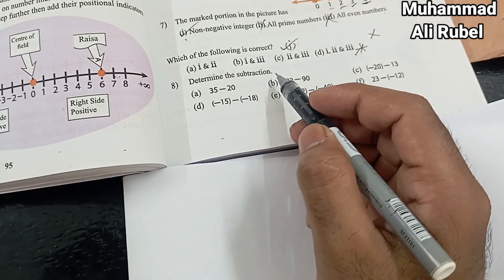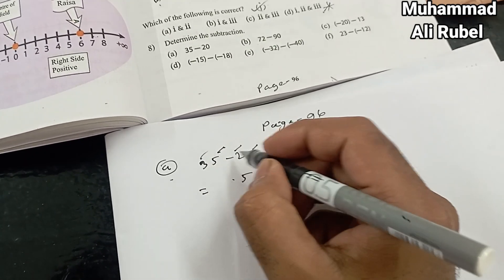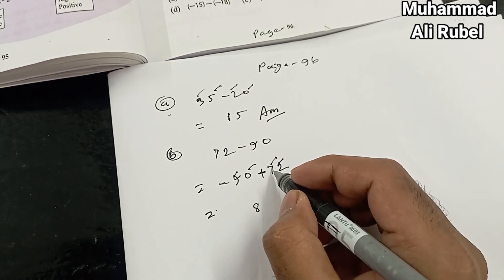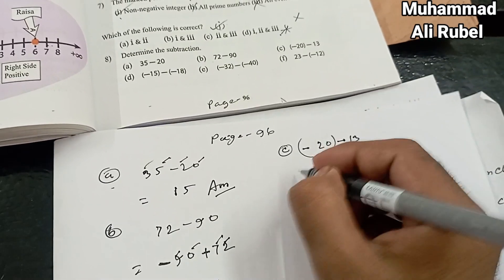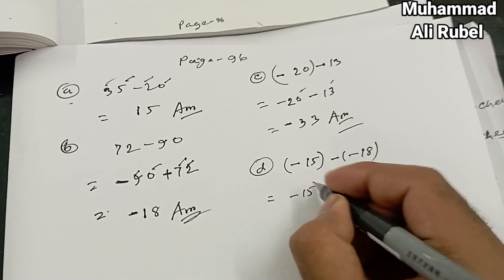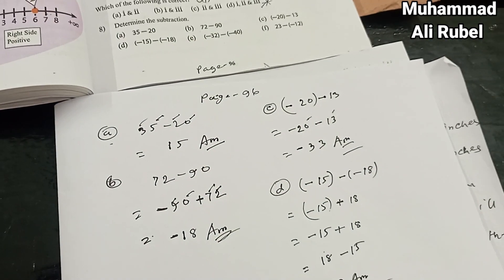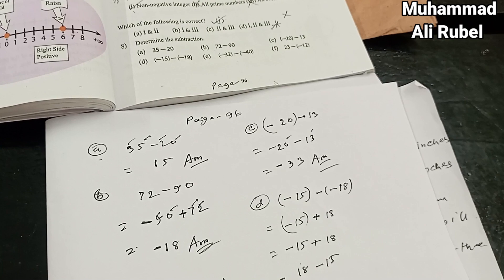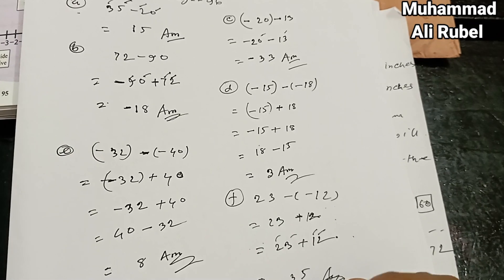Determine the subtraction || Class 6 Math Page no 96 || English Version || New Syllabus 2023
Determine the subtraction. Class 6 math Page no 96 solution.  English Version. New Syllabus 2023.MCQ Test. Class 6 Page no 96. English Version.  New Syllabus 2023.